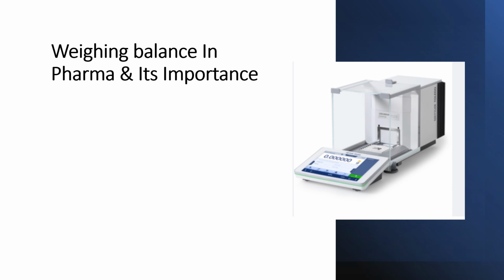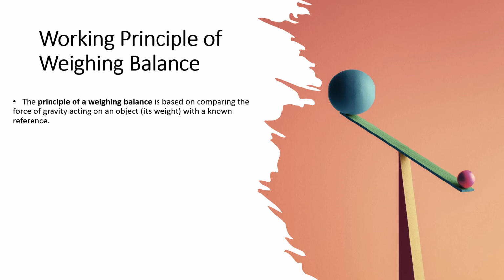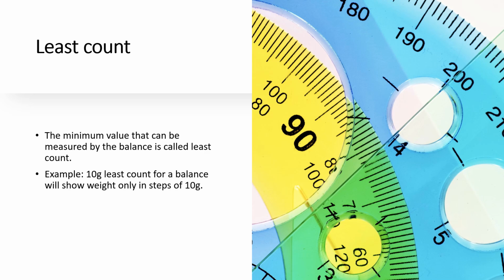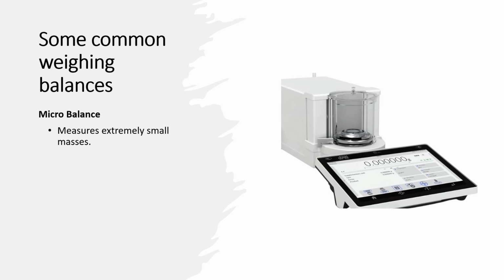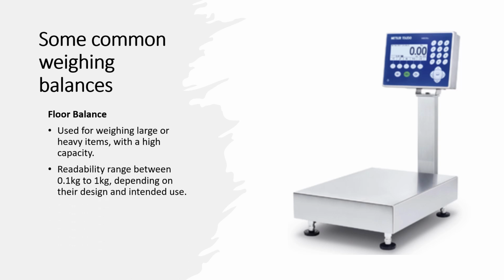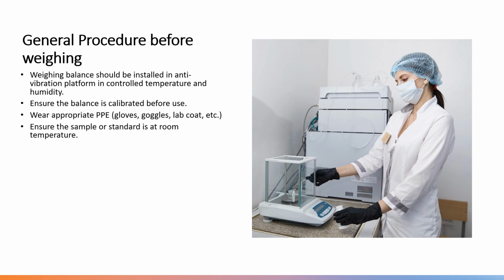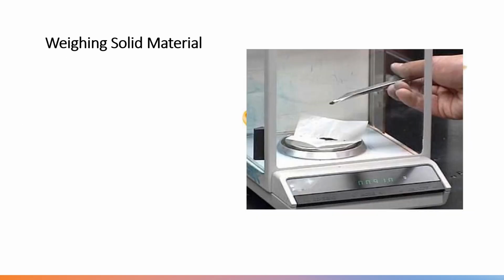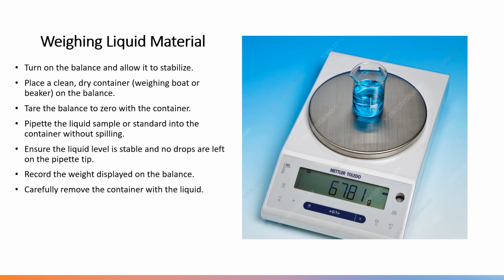Weighing Balance Understanding: Key Role in Pharma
This video will describe:
1. Weighing balance In Pharma & Its Importance.
2. Working Principle of Weighing Balance
3. Least count
4. Types of balances.
5. General Procedure before weighing
6. Weighing Solid Material.
7. Weighing Liquid Material